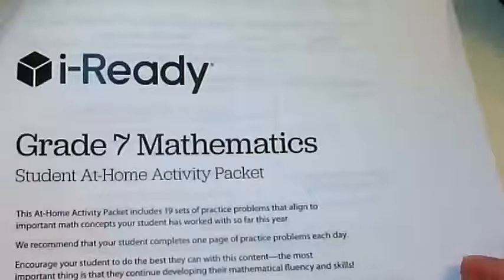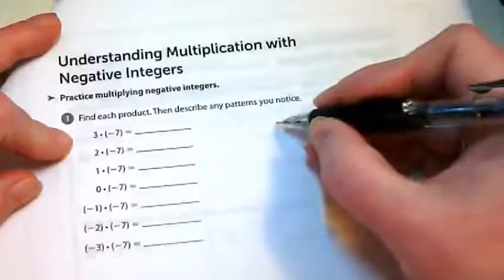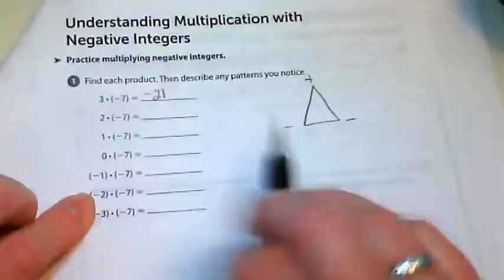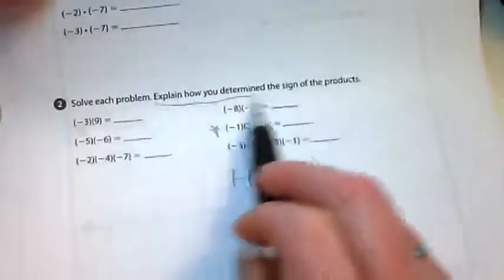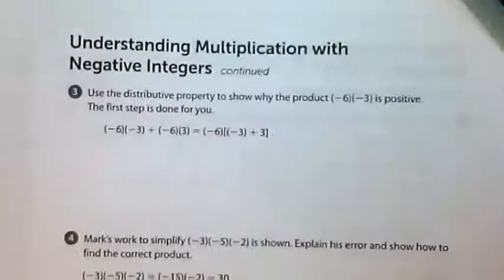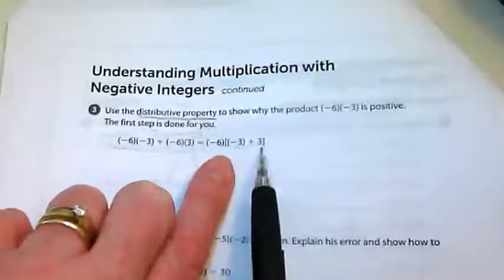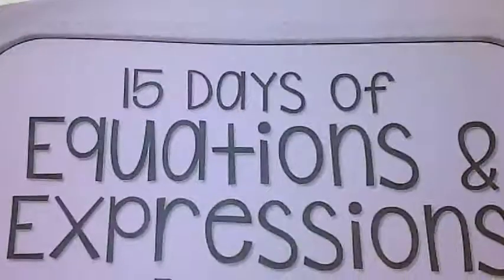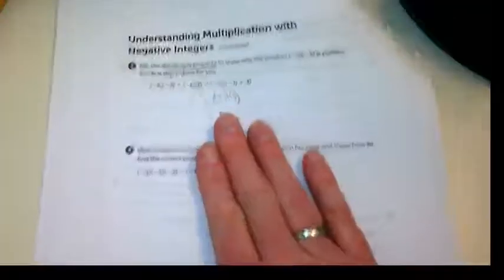Multiplying Integers Practice April 15